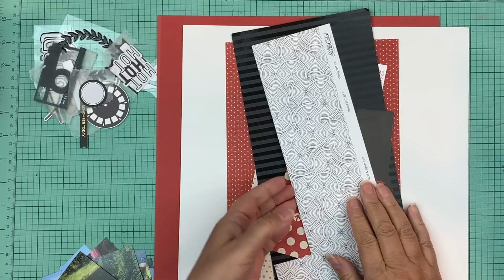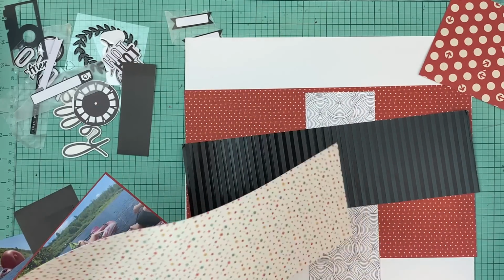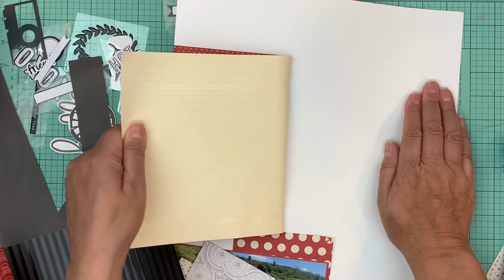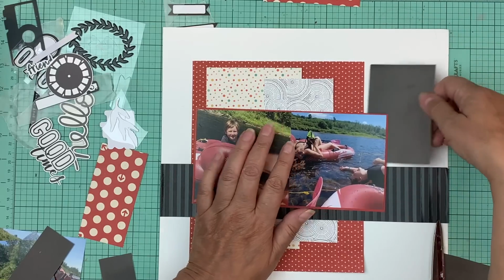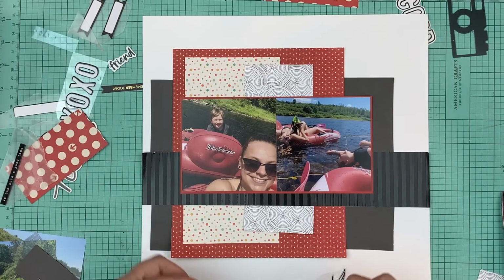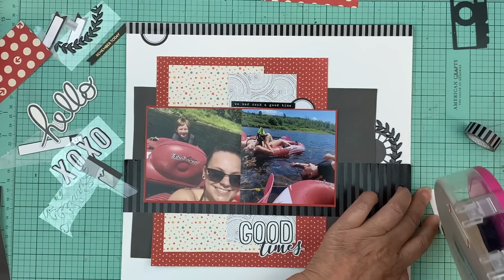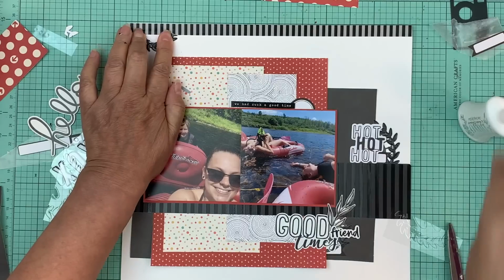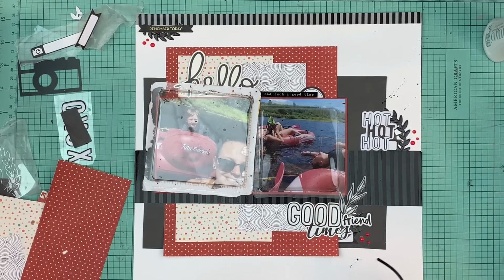Scrapbooking Process 881 Kit (2020-45/110)